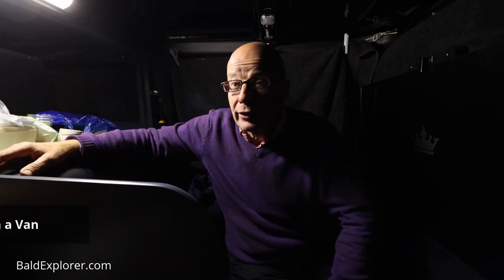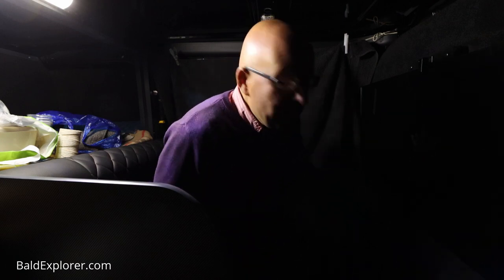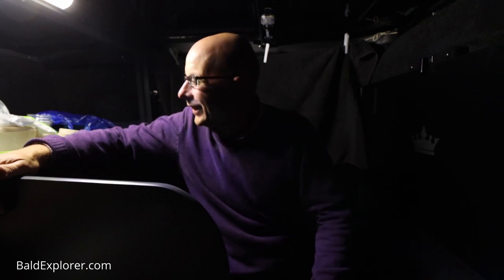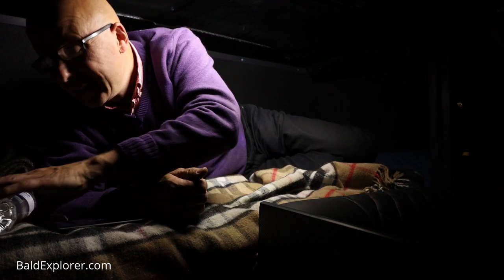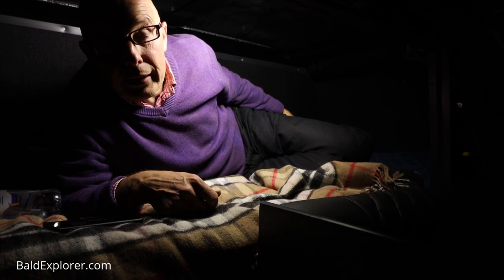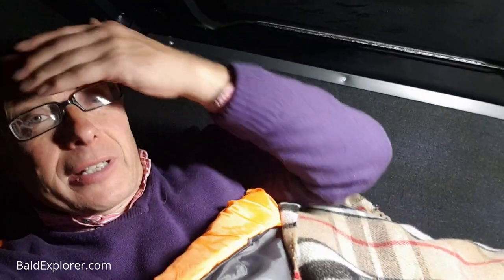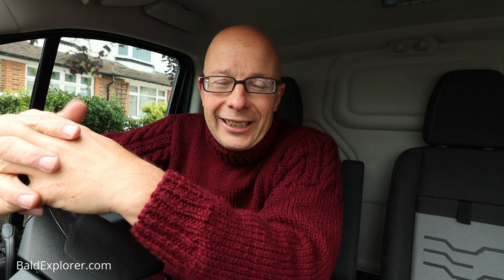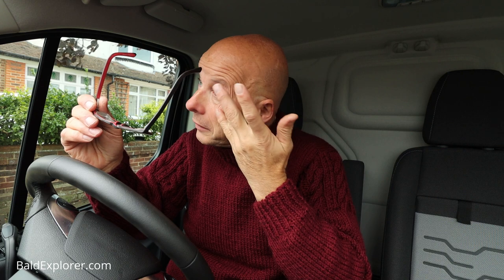The Quest For England - My First Night in the Van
It's nearly midnight, and I am alone in the van at an unknown location - well, alright, I know where I am - but will I survive in the van on a cold and windy wet night? I have a sleeping bag, and alarm system, a night light and a camera. Join me for the adventure.